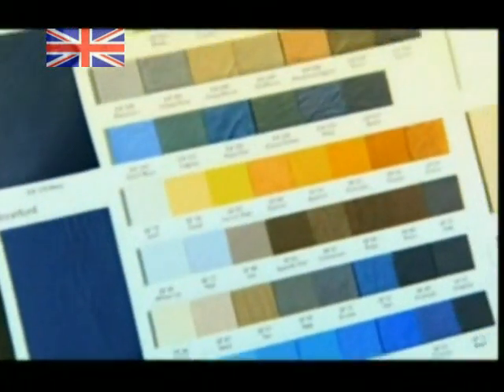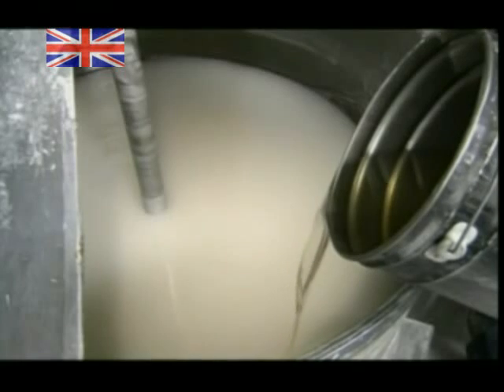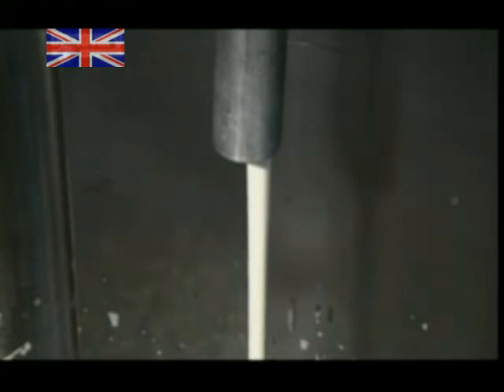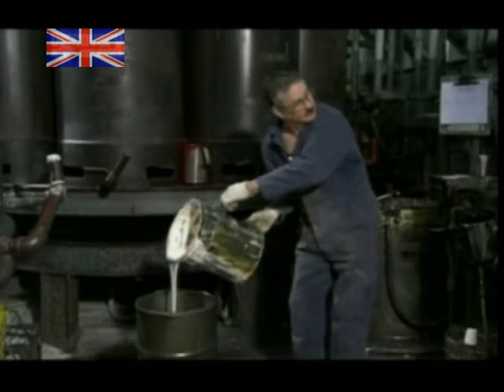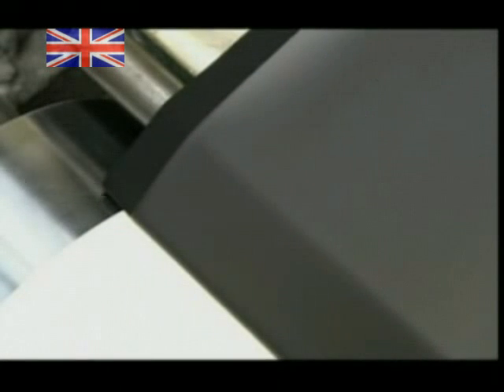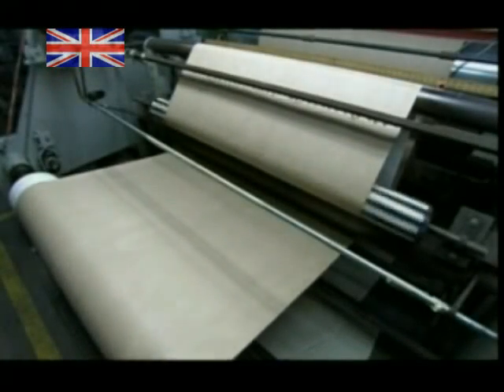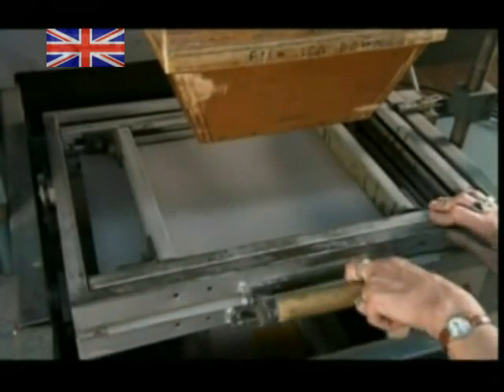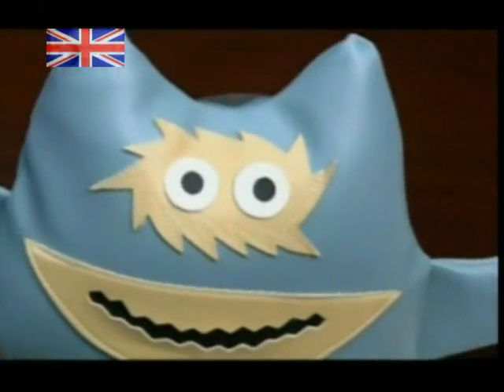Synthetic Leather - How It's Made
A follow up to the last video...this time looking at how synthetic leather or 'pleather' is made.